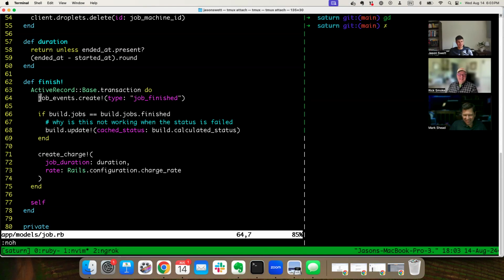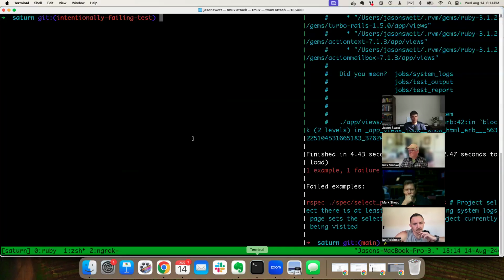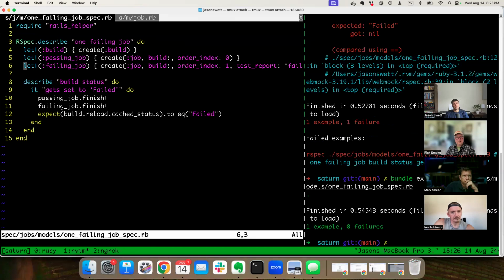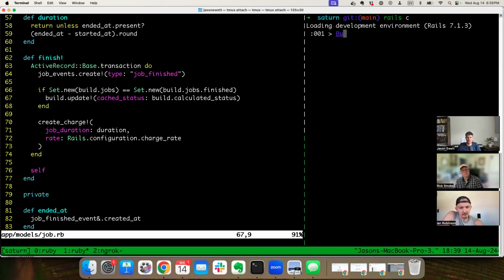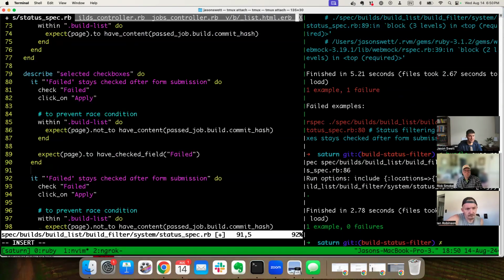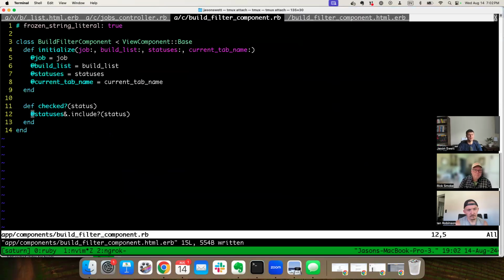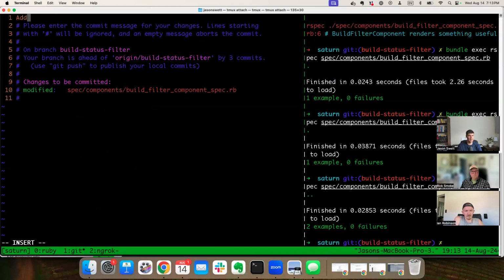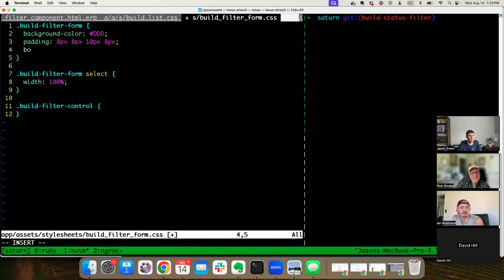Fixing Build Status Bug (Using Tests) - Live Coding on SaturnCI